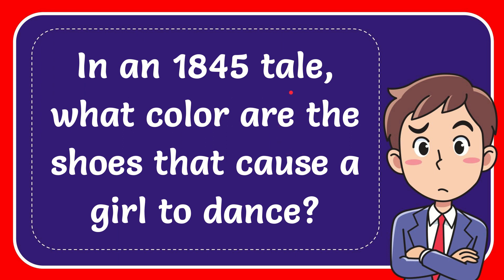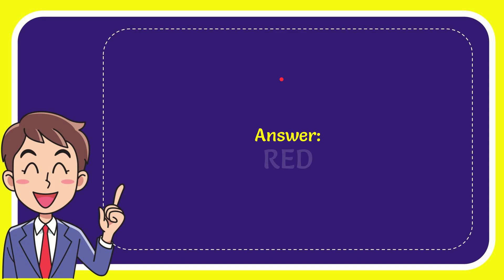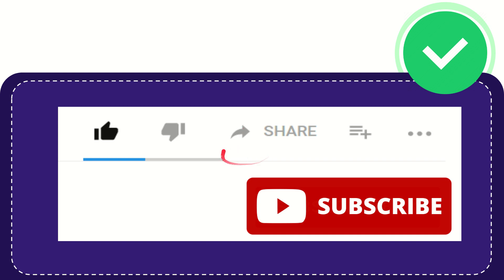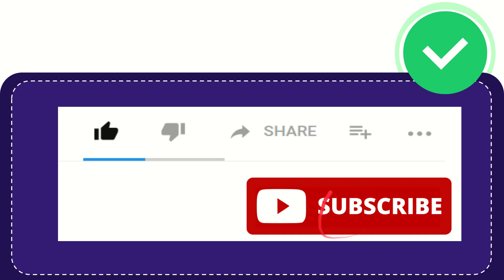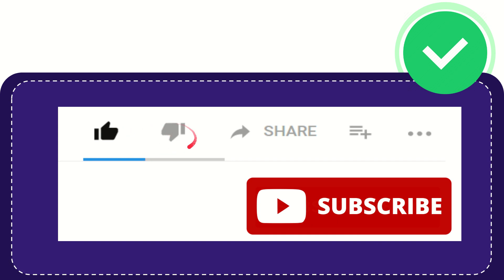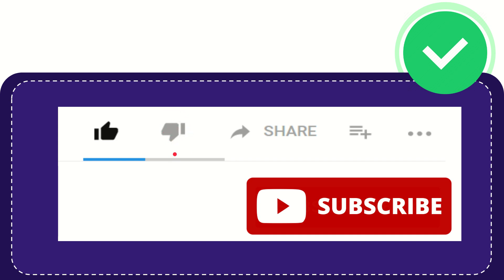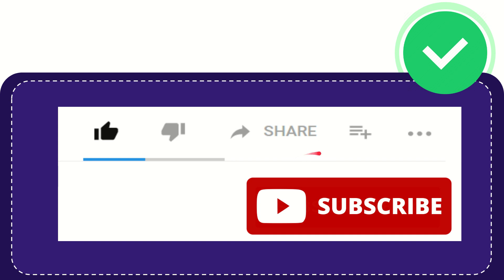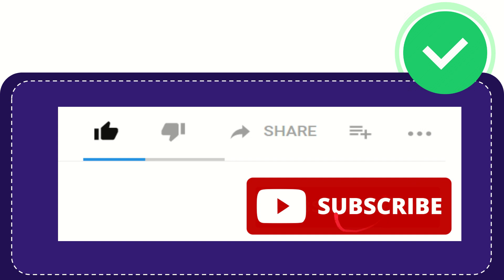In an 1845 tale, what color are the shoes that cause a girl to dance?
In an 1845 tale, what color are the shoes that cause a girl to dance? NEW VIDEO#